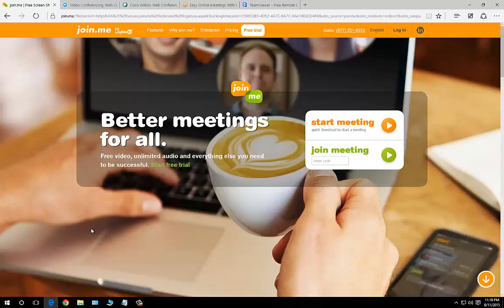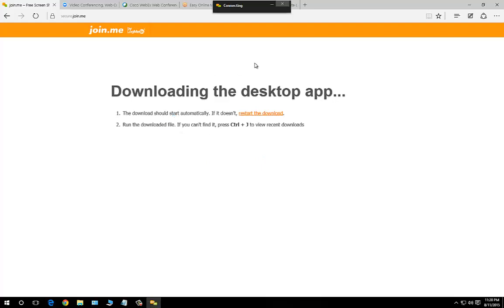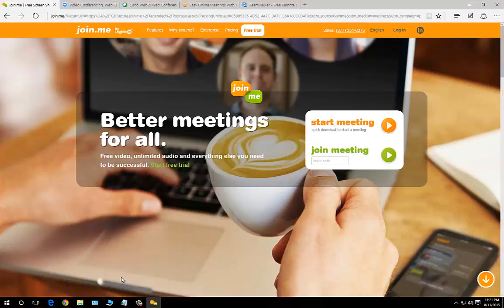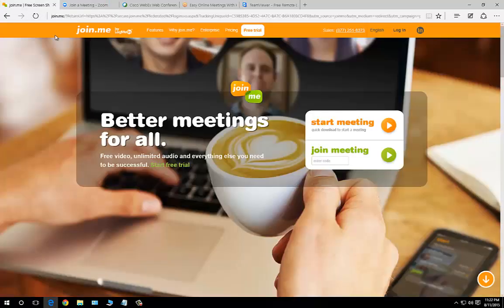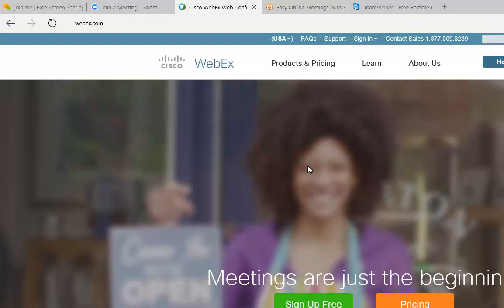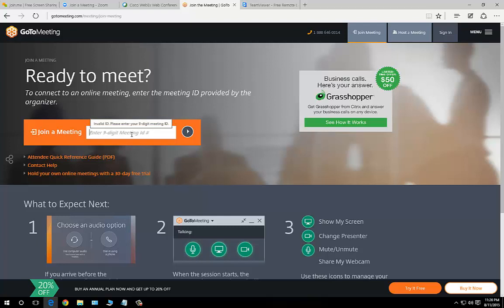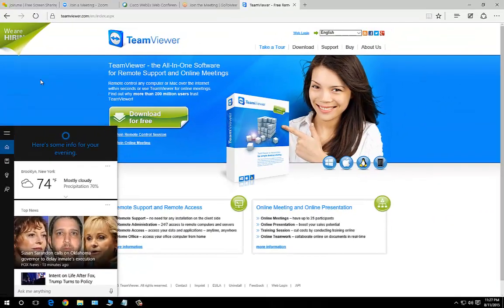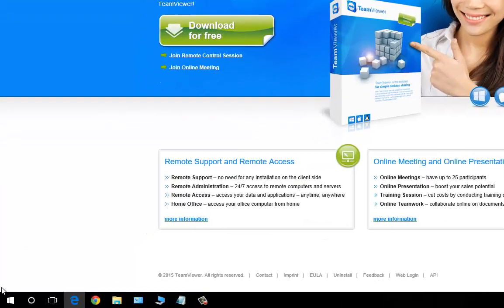Top 5 Free Screen Sharing Tools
Discover the top 5 free screen sharing tools, remote tech support, remote sessions, meetings, webinars and other techniques explained in this brief video of the latest screen sharing technology.

Reviewed in this video: join.me (join me), zoom.us (zoom us), cisco webex, gotomeeting and teamviewer.